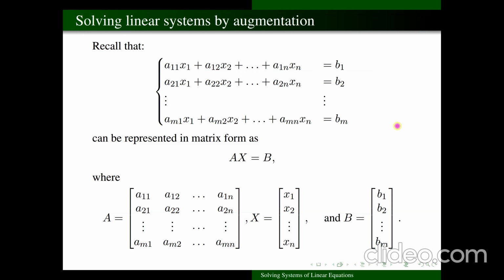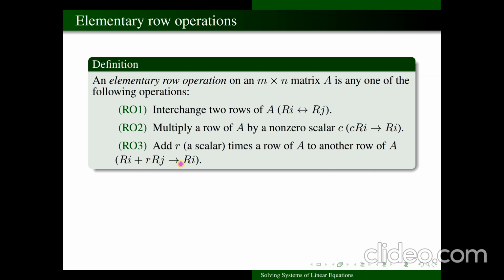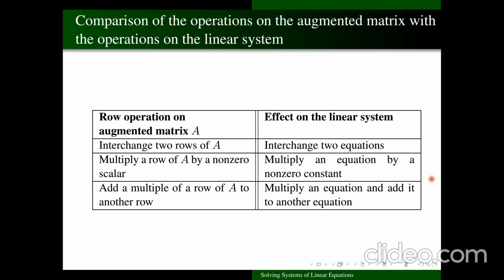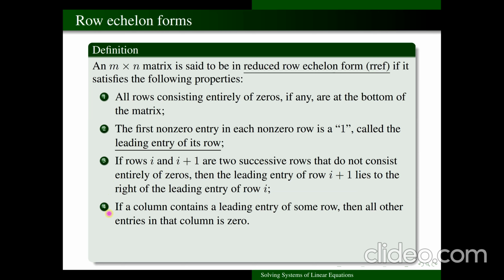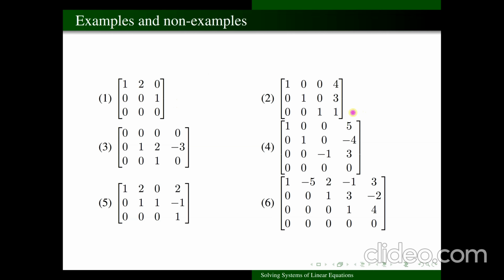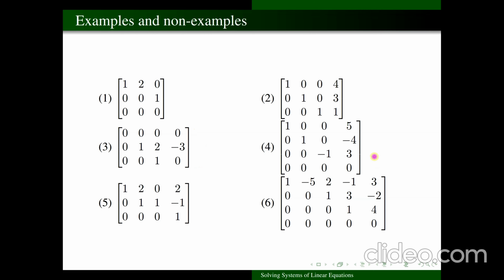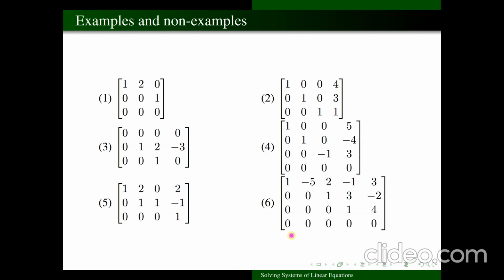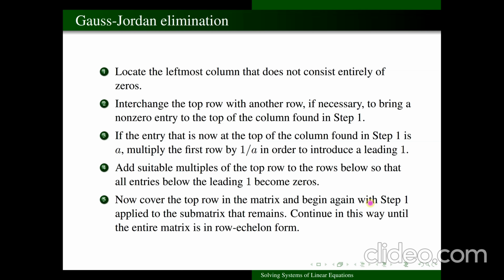(Module 2) Solving Systems of Linear Equations Part 2